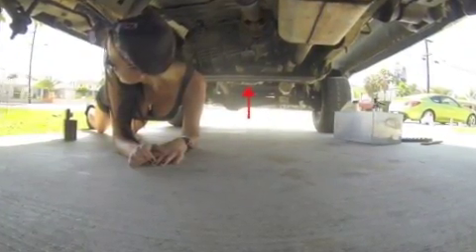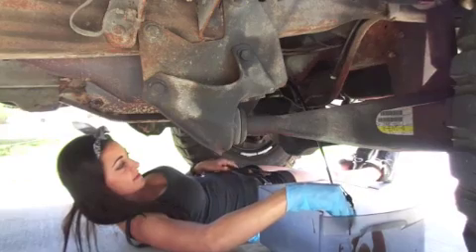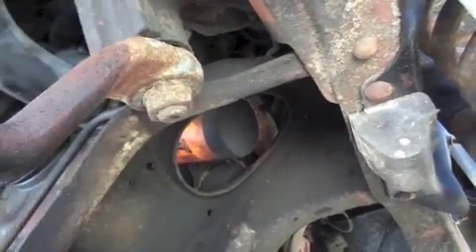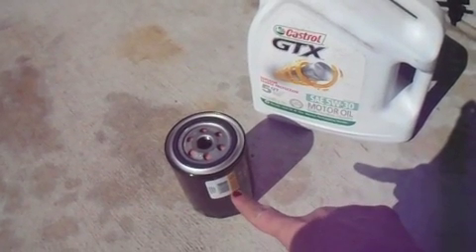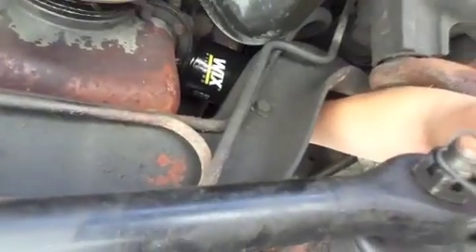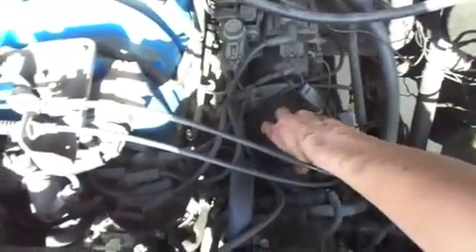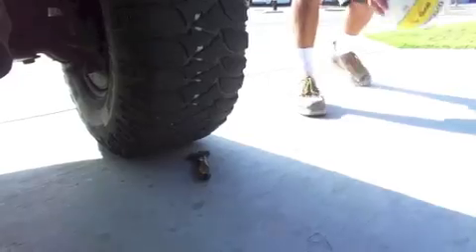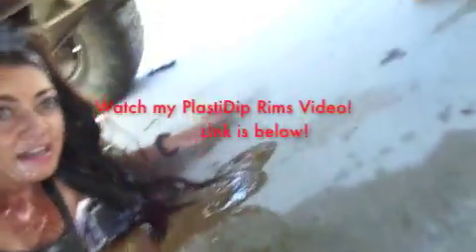Oil Change! 96' Bronco